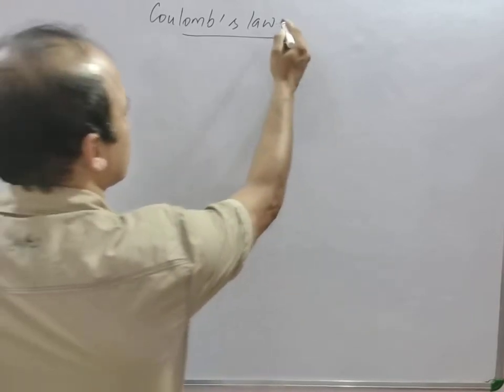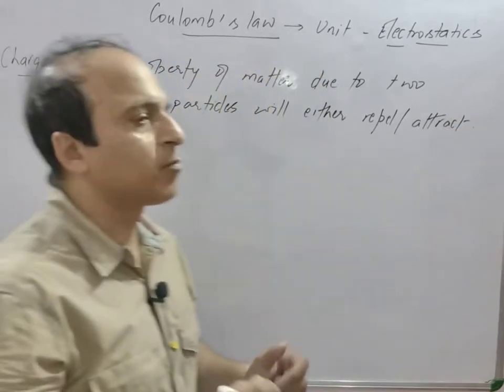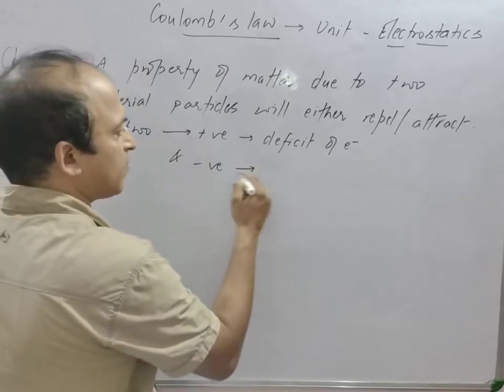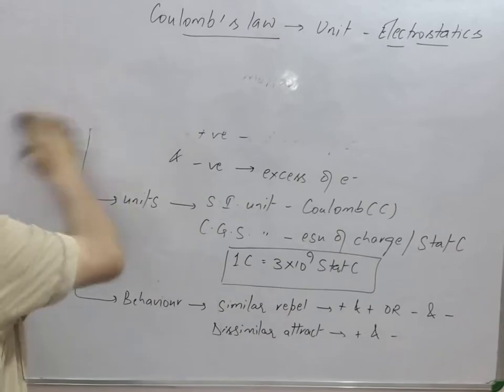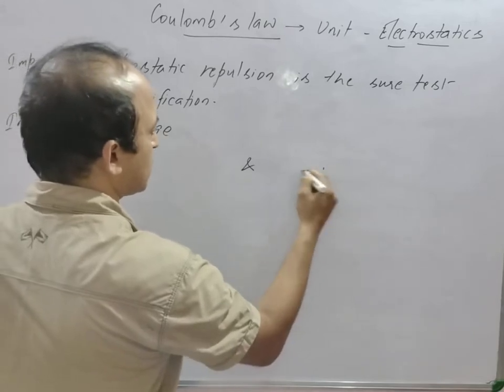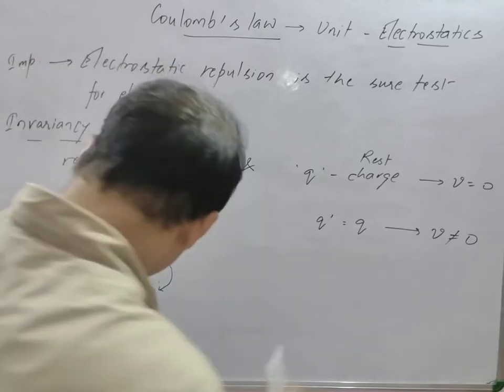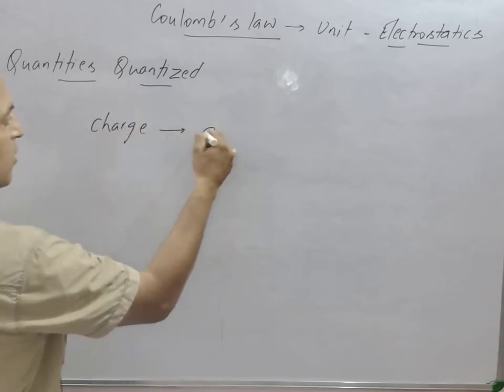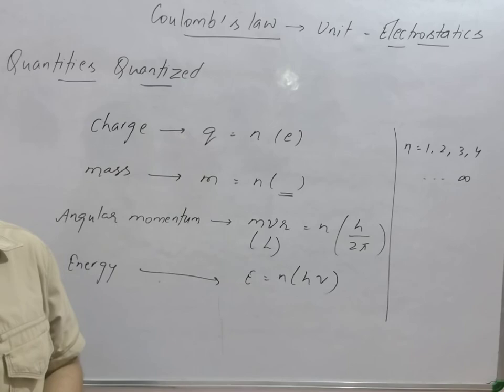Revision||Coulomb's Law||First Video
Types
Behaviour
Invariant
Quantisation
Additive